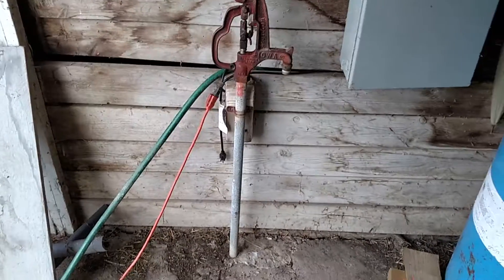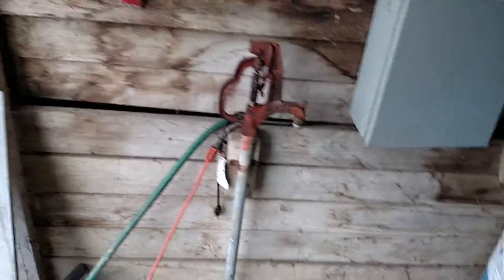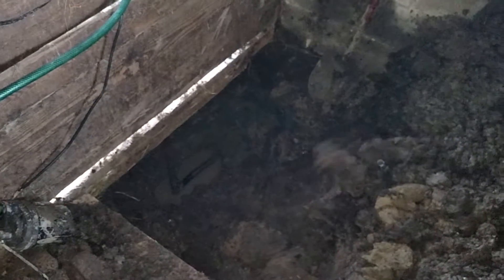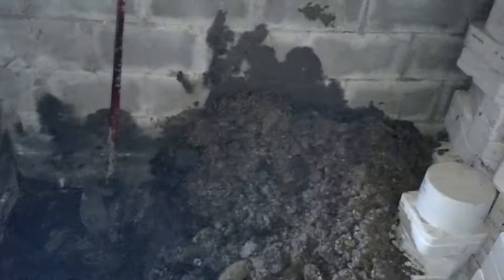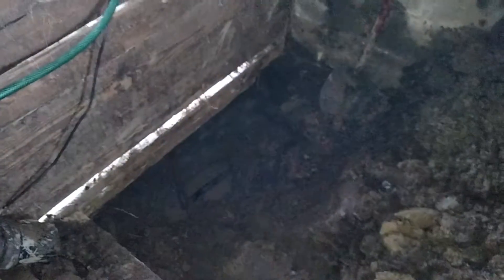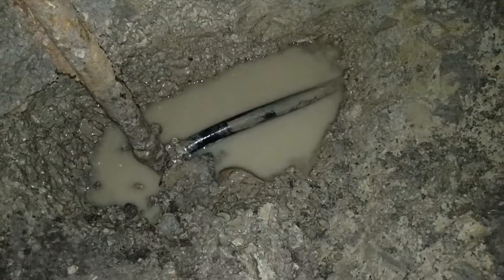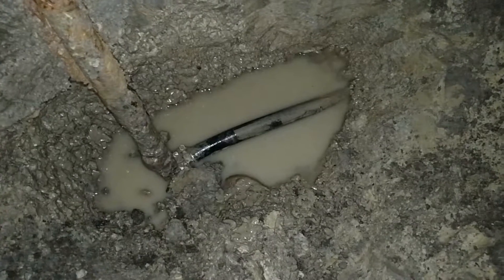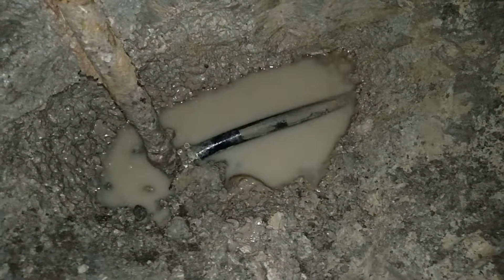Water for the chickens